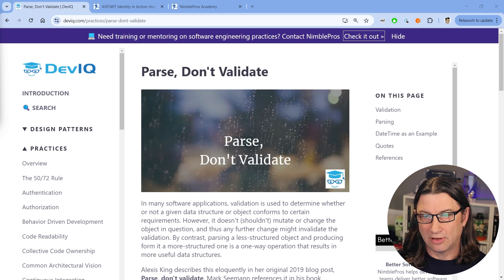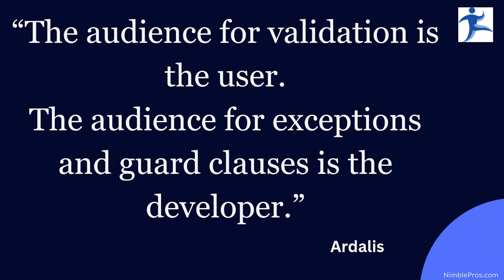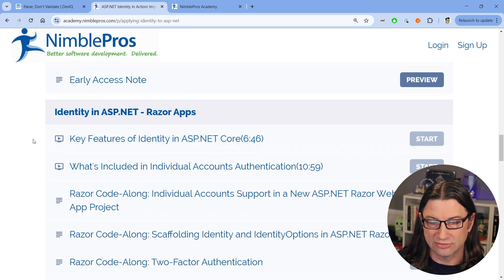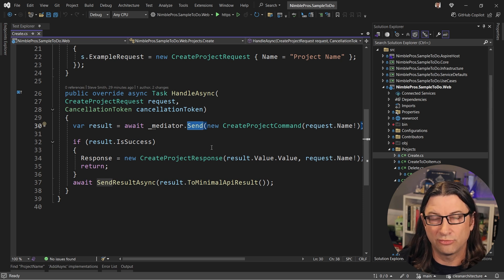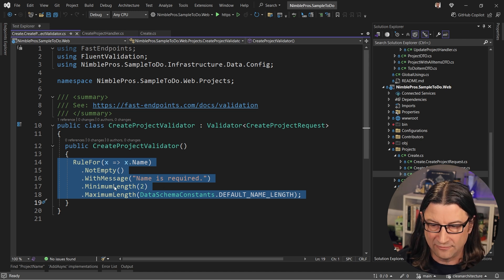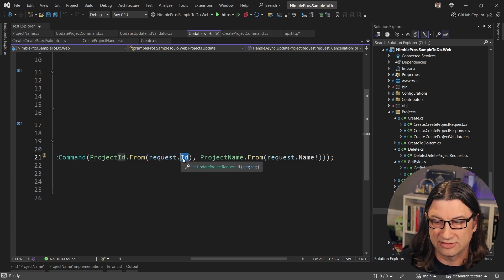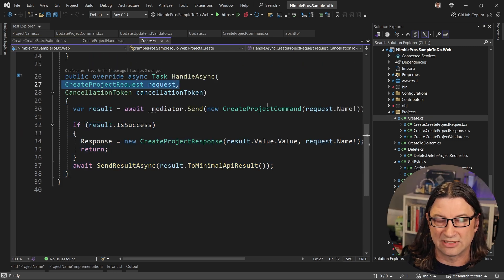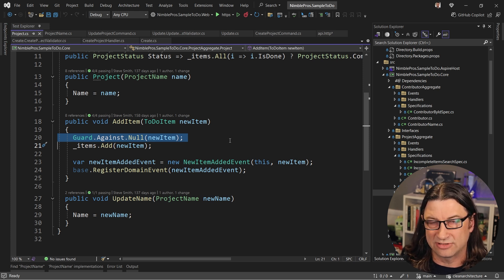Validate, Parse, Guard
Hey everyone, I'm Ardalis (aka Steve Smith), of NimblePros!

Today we're going to look at the alternative to validating everywhere, and a simple pattern you can adopt called Validate, Parse, Guard (VPG). Using Validate, Parse, Guard you can avoid a proliferation of redundant validation checks in your apps while ensuring only valid data makes it into your system. Win-win!

## Links

Team Consulting and Training and @nimblepros

Keep Improving!